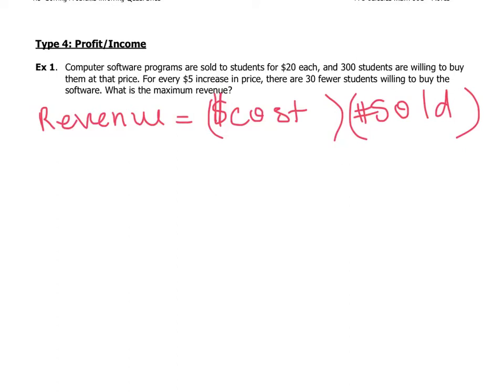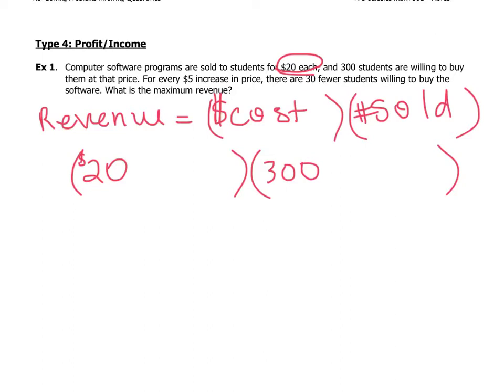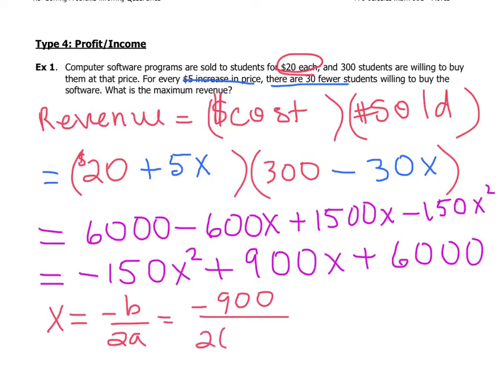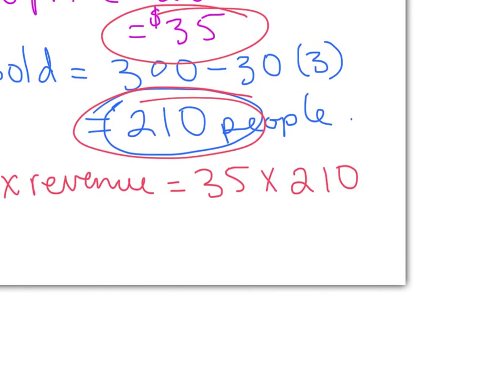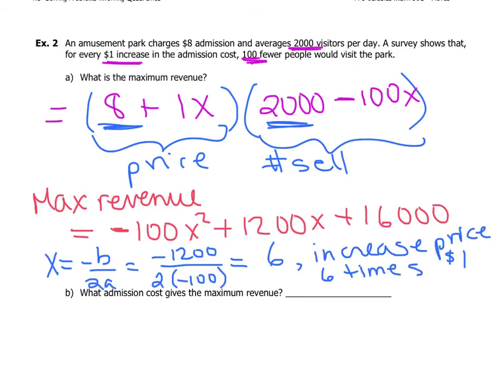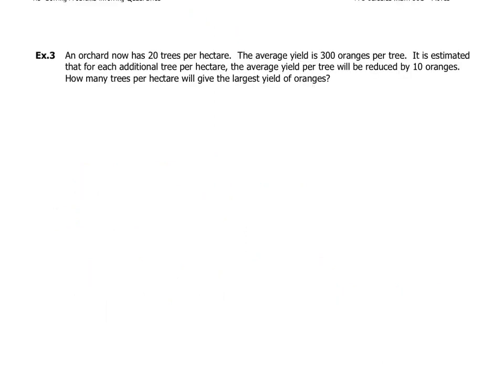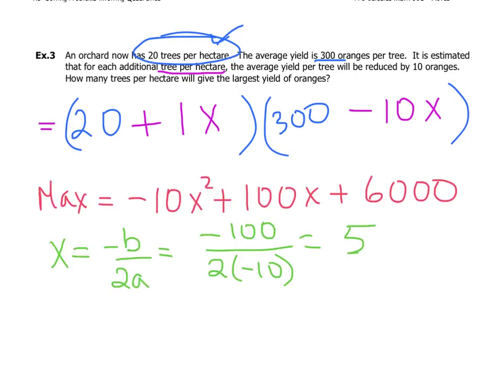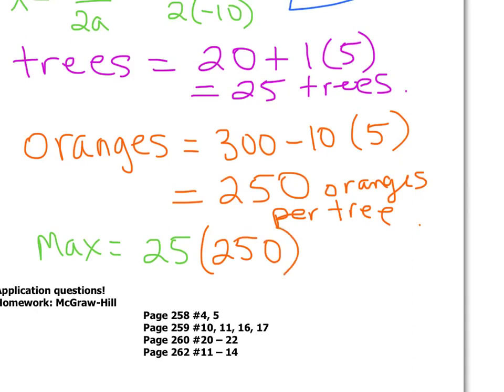R5 part 6 profit yield